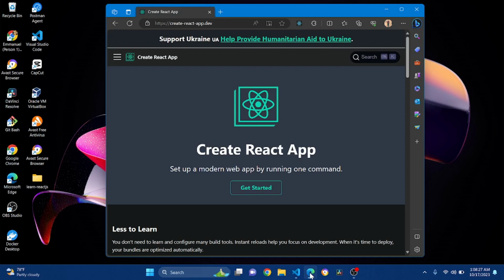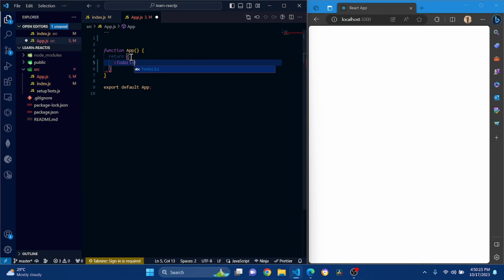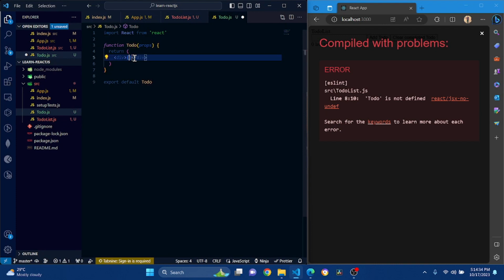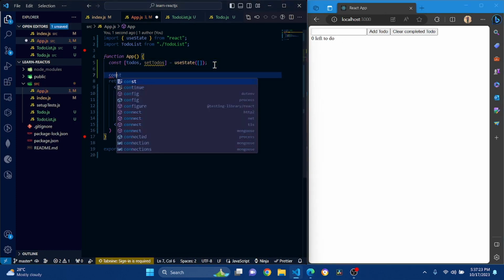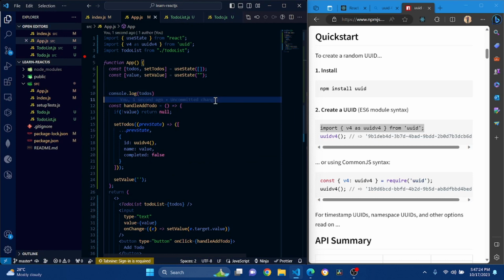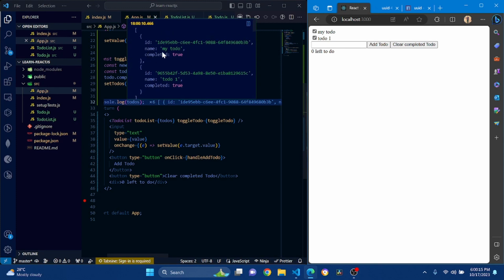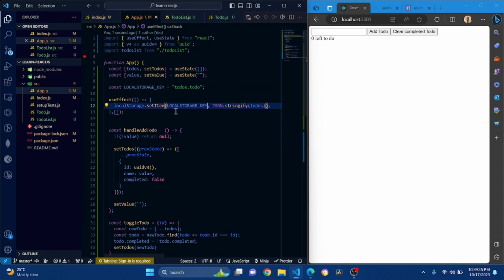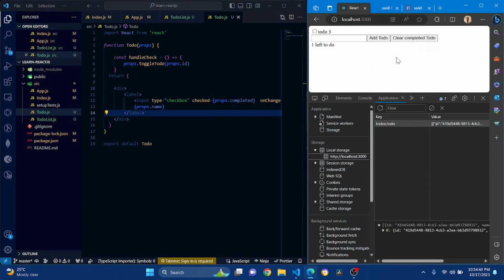2023 Master ReactJS With This One Project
Learning React can be tricky, but it's a valuable skill. In this video, we'll make it easier for you. We'll explain important React concepts step by step.

If React seems confusing, don't worry, We've got you covered. We'll clarify the main ideas and provide practical examples, helping you master React and build a strong React foundation.

⏱️ Timestamps:

00:00 - Introduction
01:10 - What Is React